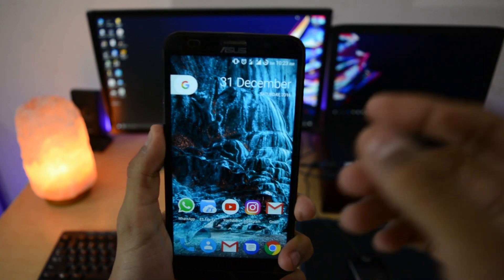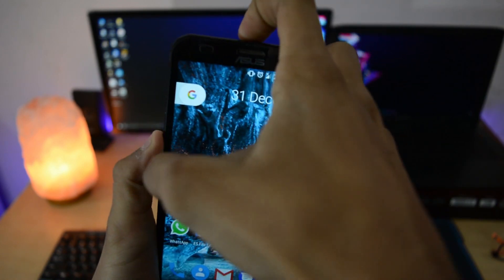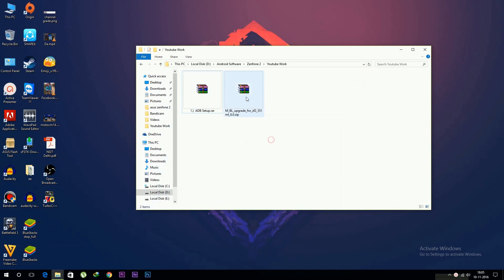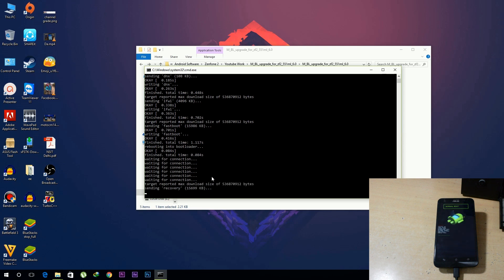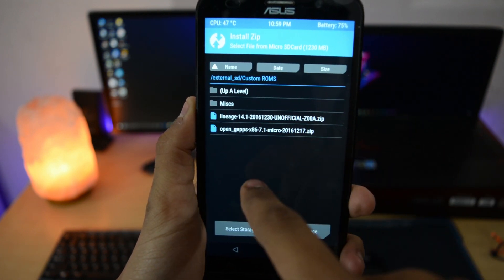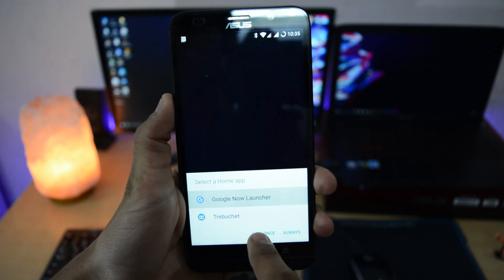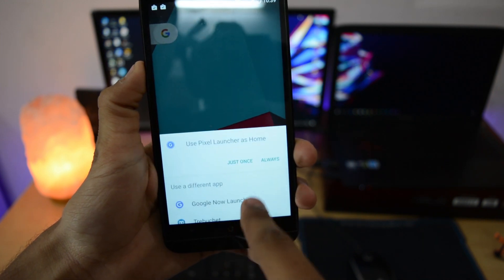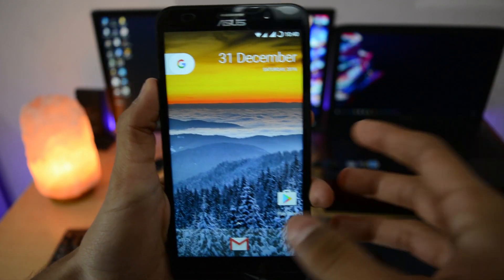Asus Zenfone 2 : Install Lineage OS 14.1 ( Nougat 7.1.1 )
!! Huge Thanks to the Developer for all the files and guide. I just visualized it with the help of video but main job is done by the developers. !!

Please watch the whole video because it is not an ordinary method to install any custom ROM.

1.) Asus Zenfone 2 Lineage OS 14.1 (ZE551ML-z00a/ZE550ML-z008),

     (PC FIles)
2.) Marshmallow Bootloader Files (ZE551ML/ZE550ML)

Video Gear I use :
1.) (Amazon)
2.) (Flipkart)

1.) Intro  Music:
Title: 32 Bars Freestyle Beat #4.2
Artist: Kontekst
Genre: Hip Hop & Rap
Mood: Dark